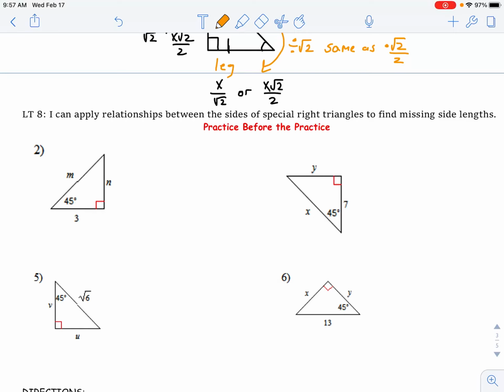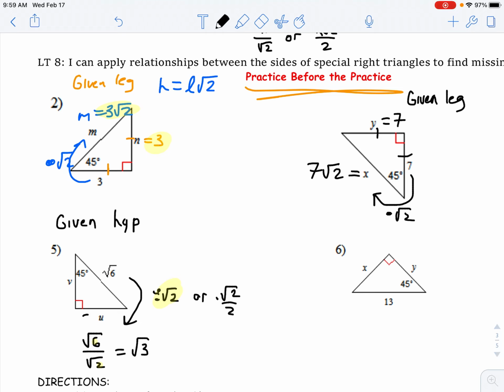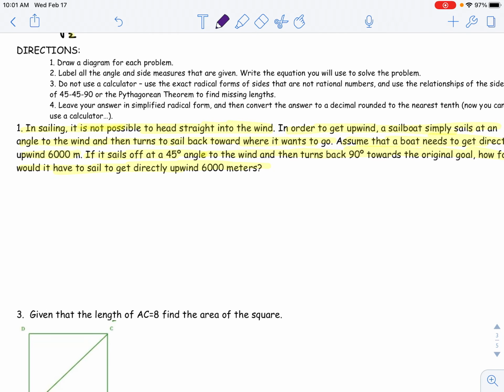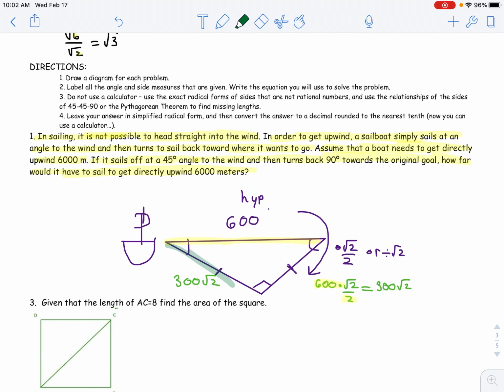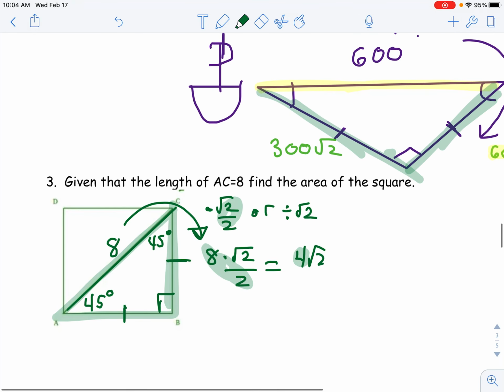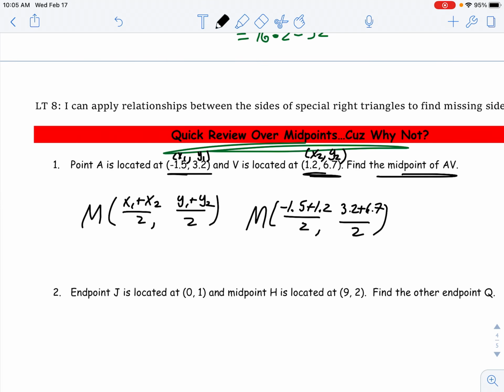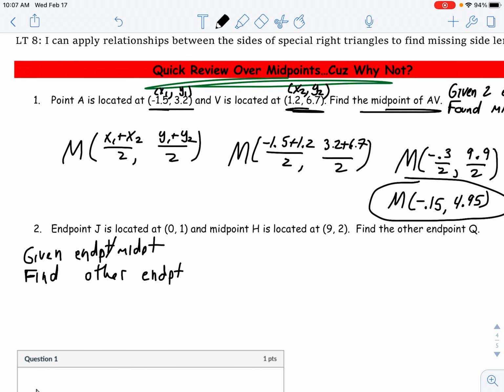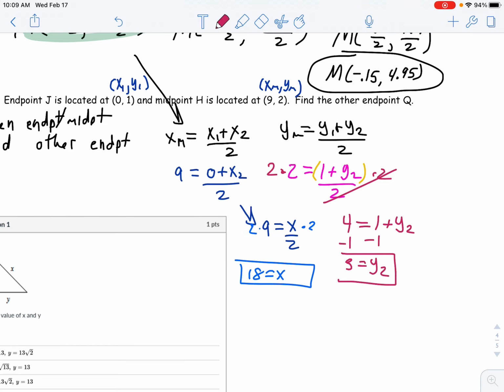7.4 LT 8 Special Right Triangles 45-45-90 Video 3